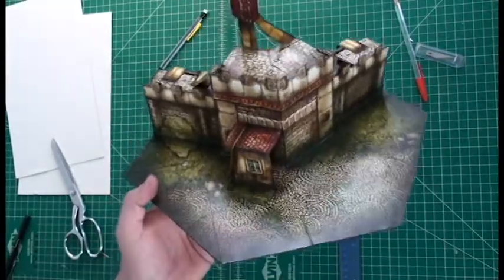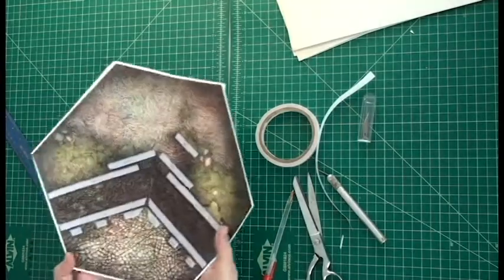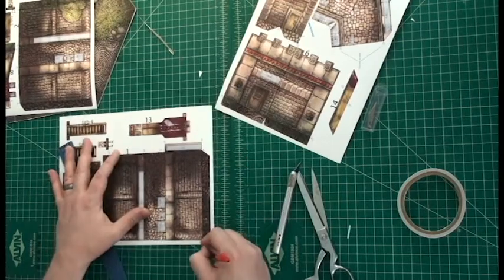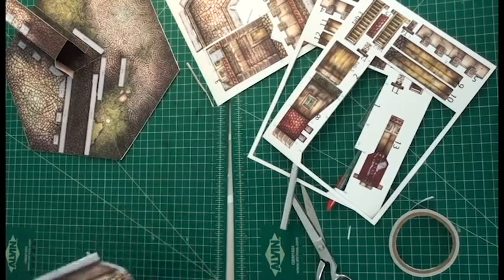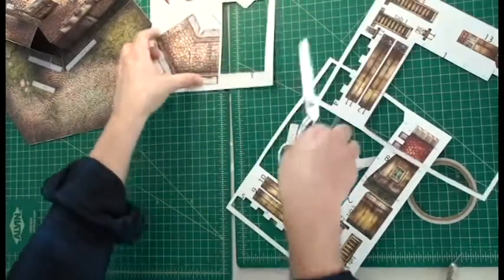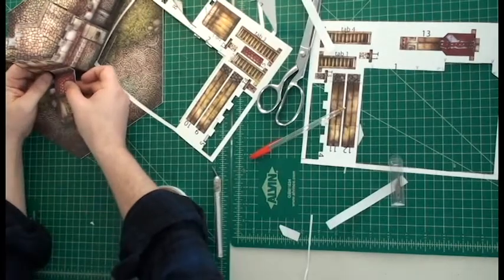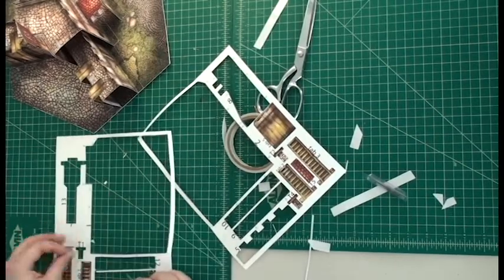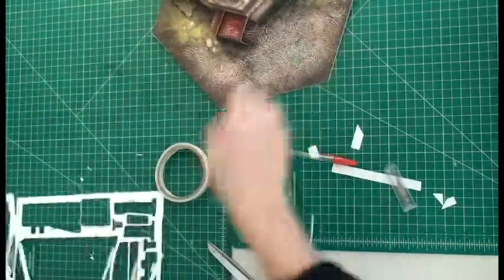Popup Castle Wall Assembly Walkthrough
In which I assemble the popup Castle Wall.